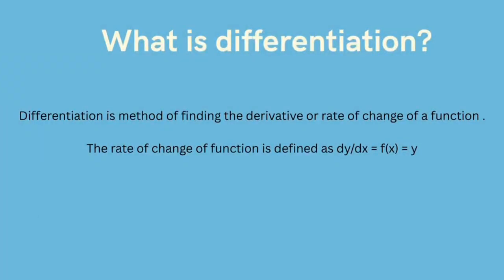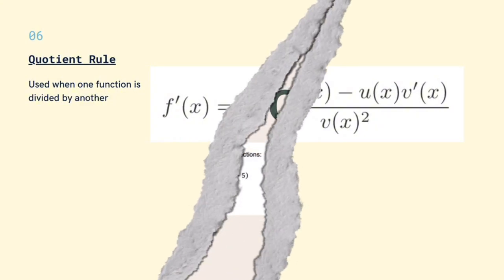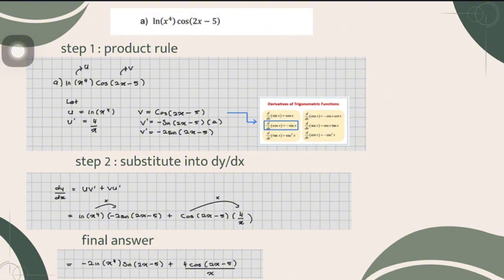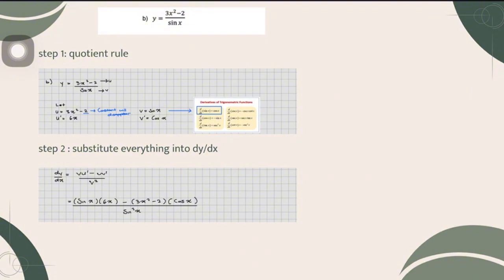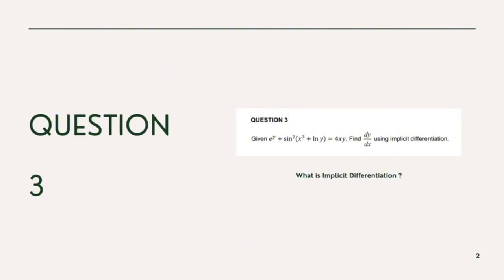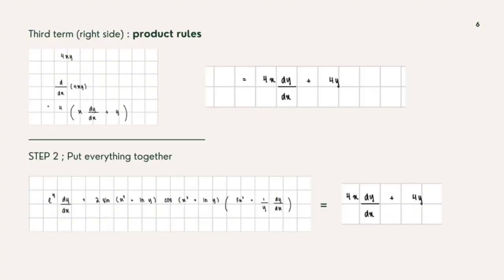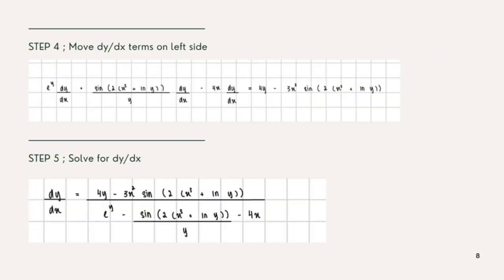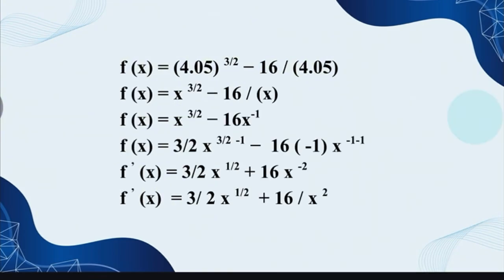ASSESSMENT MAT183 ( video presentation)